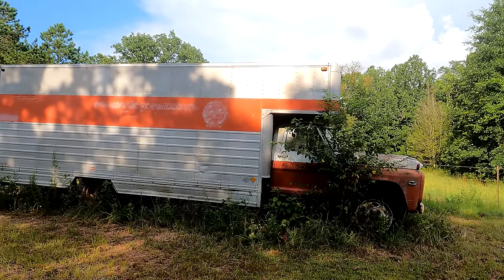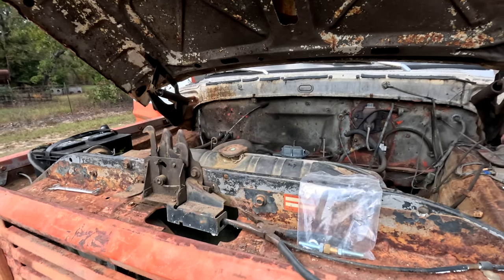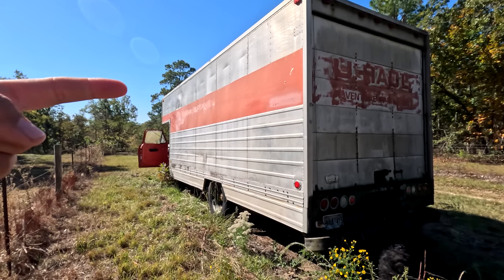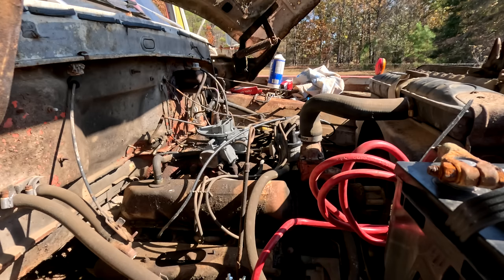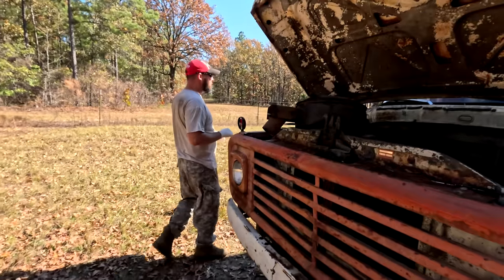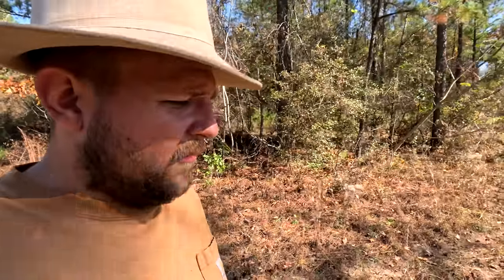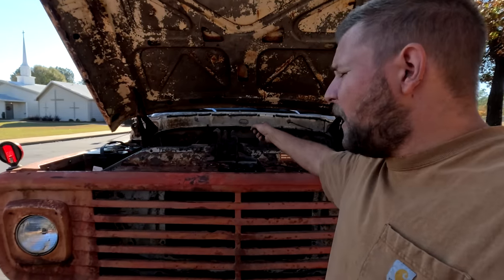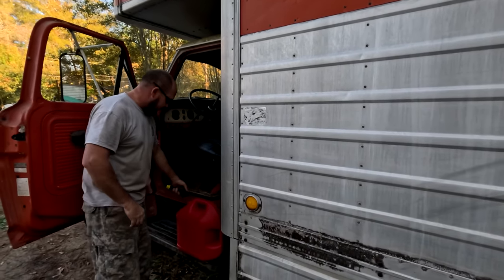EPIC! Will Abandoned 53 Year Old U-Haul Drive 40 Miles Home After 30 Years?? 1970 Ford F600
resurrecting an abandoned 1970 ford f600 uhaul